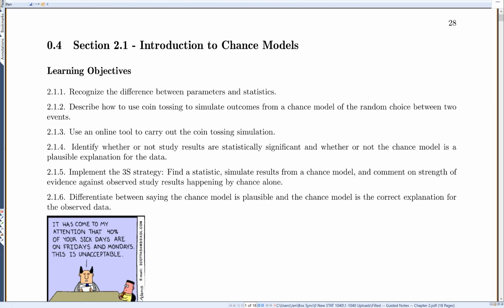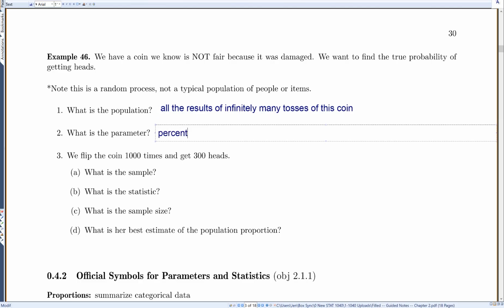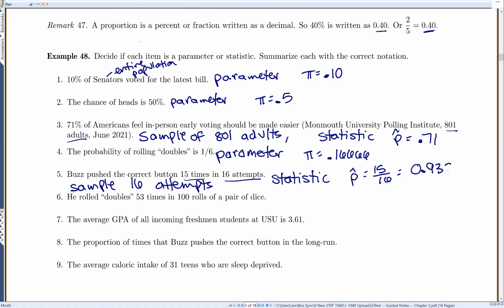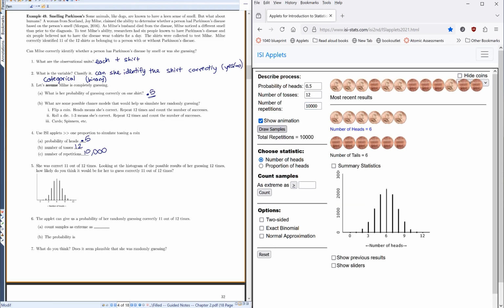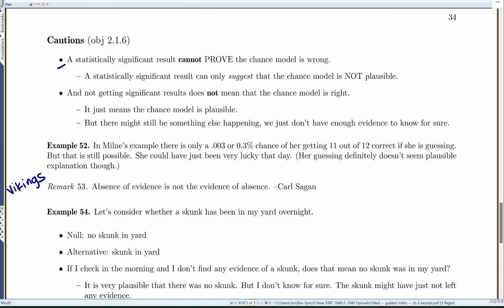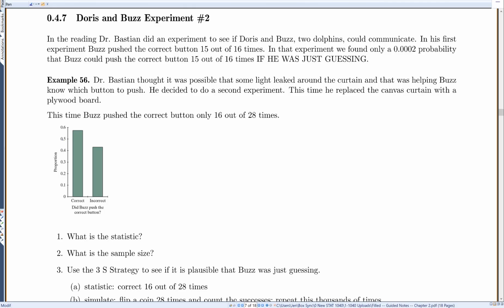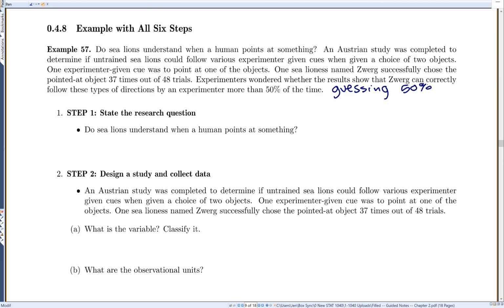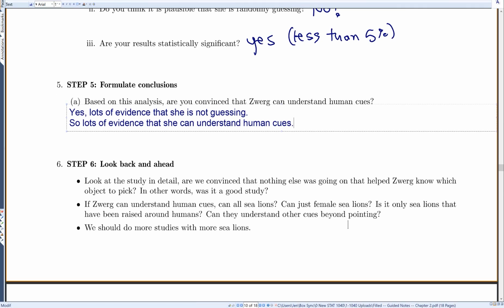STAT 1040 -- Section 2.1 Introduction to Chance Models REVISED